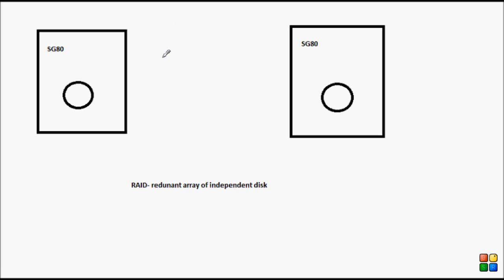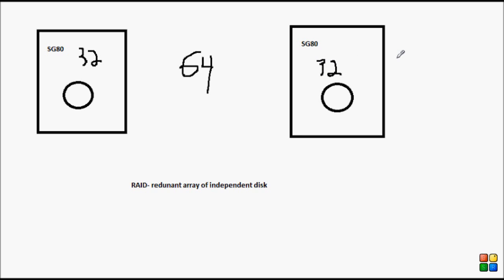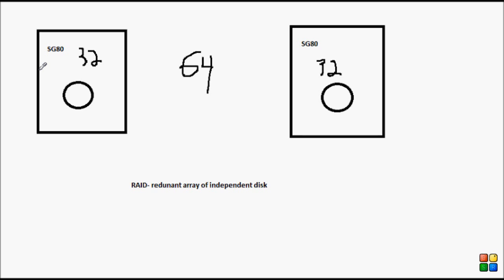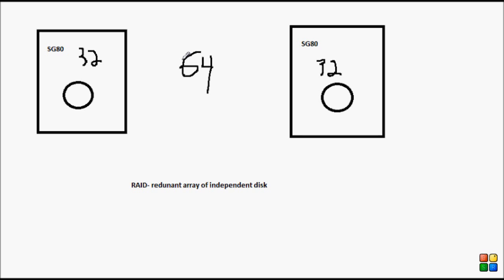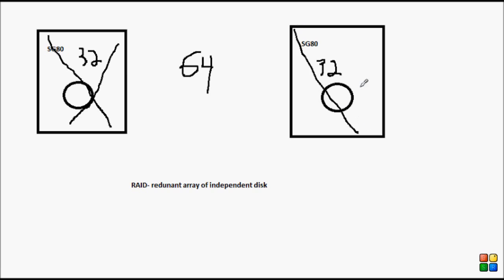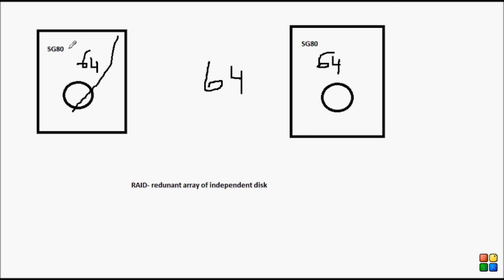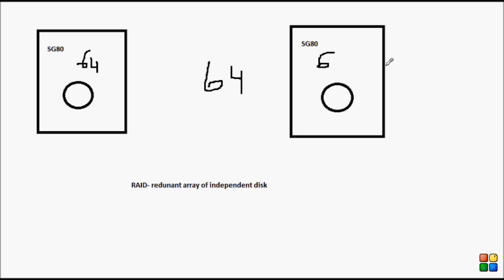What Is RAID, RAID 0 And RAID 1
this video will show u and tell you how RAID and RAID 1 works ...Enjoy